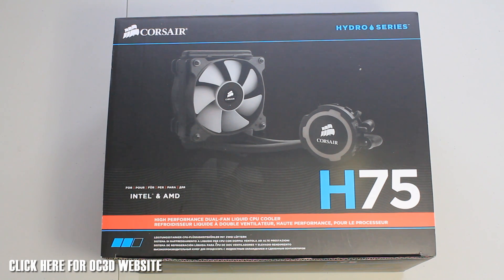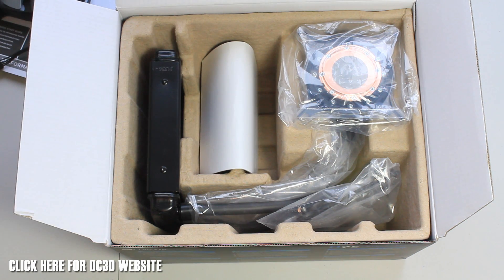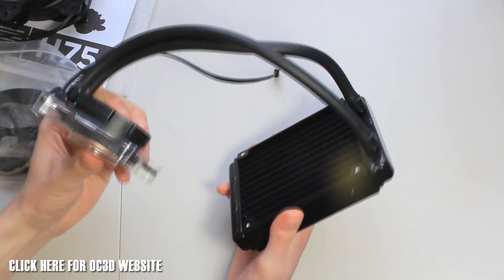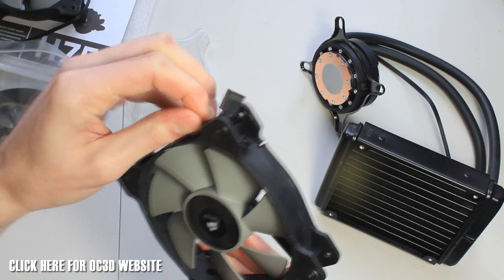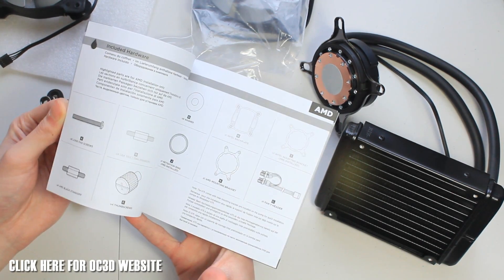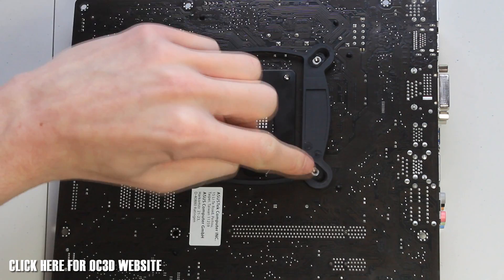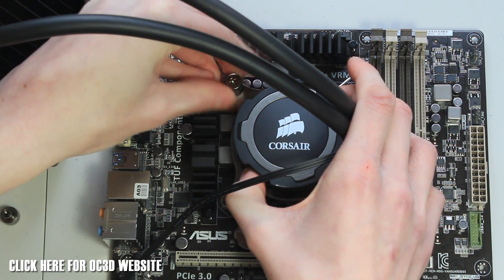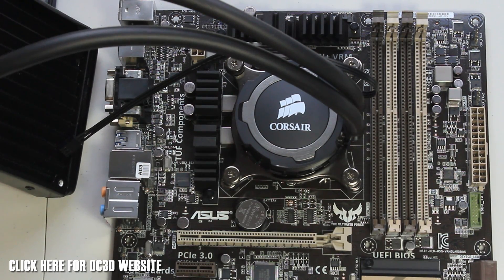Corsair Hydro Series H75 Unboxing and Overview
We take a look at the Corsair H75 - with a new mount how good can it be? - FULL REVIEW